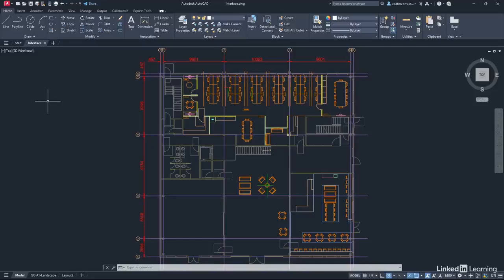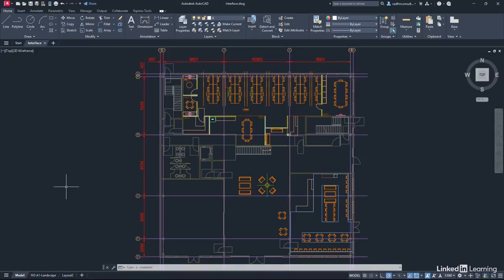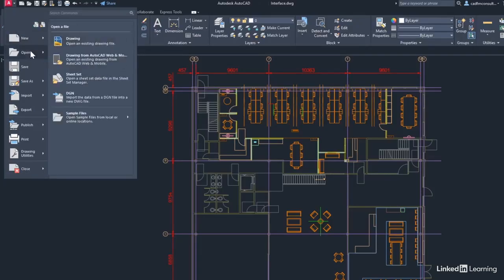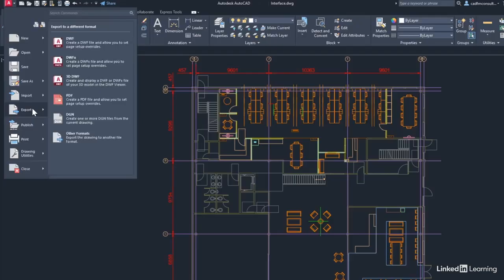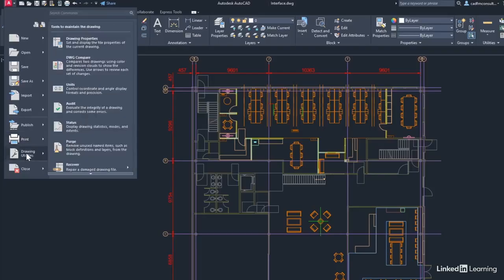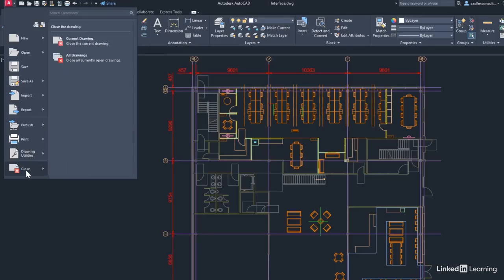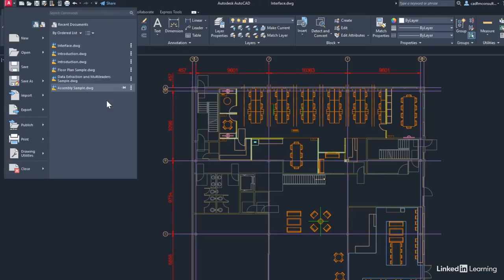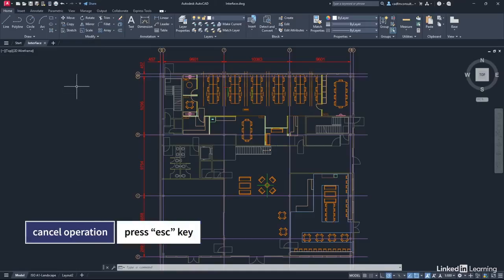Using the AutoCAD application menu AUTOCAD DAY 7